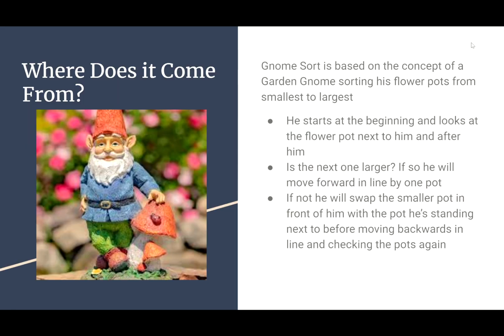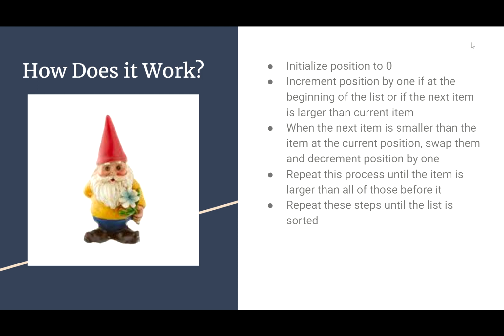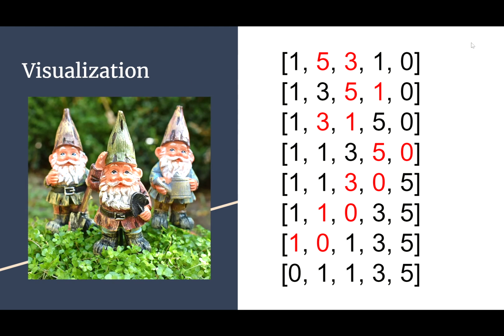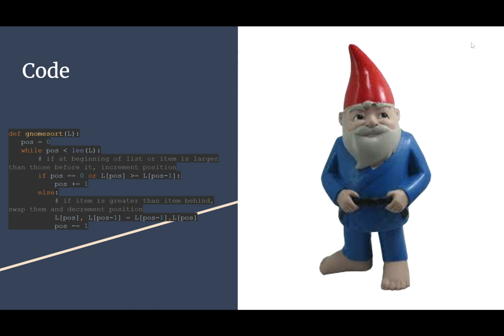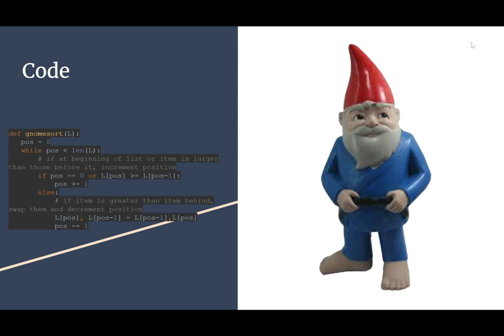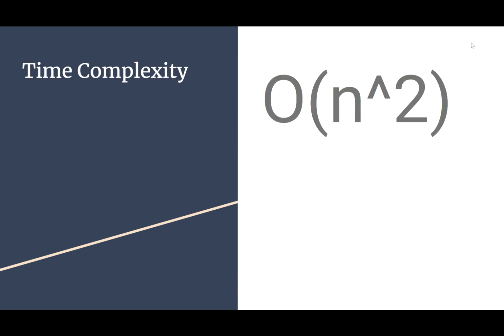CSE 3500 Gnome Sort presentation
CSE 3500 individual project